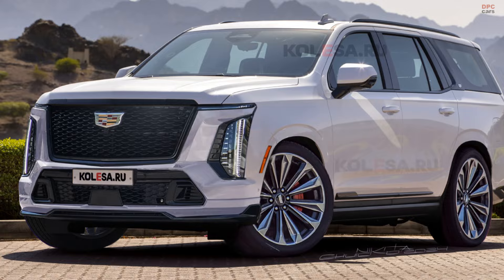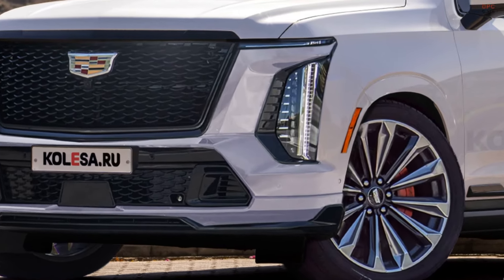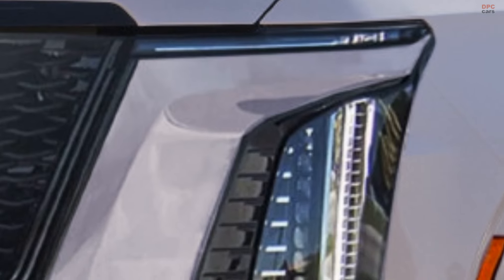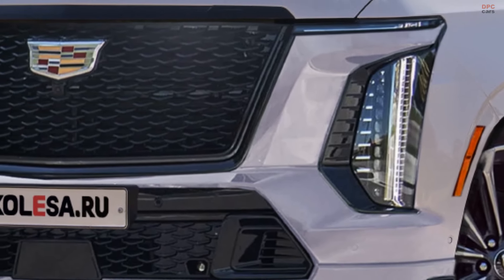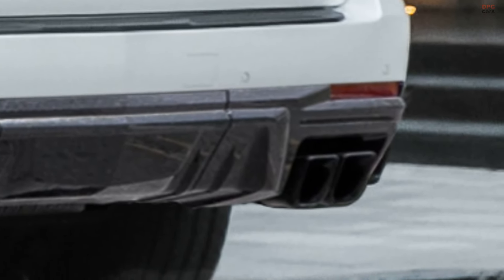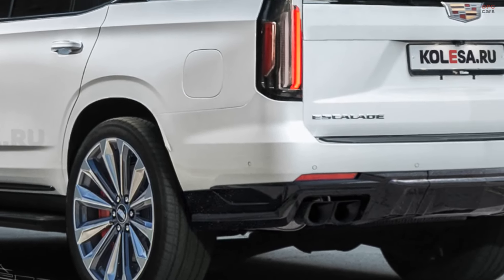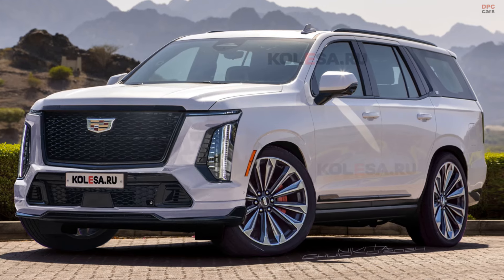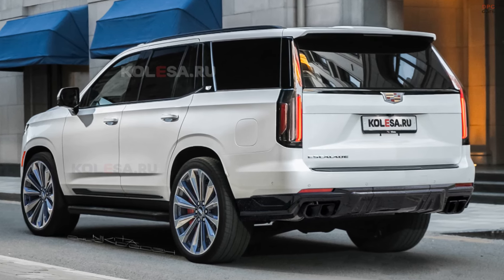Facelifted 2025 Cadillac Escalade V Rendered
Cadillac is set to unveil a restyled version of its iconic Escalade SUV, offering a glimpse of the changes ahead of its imminent premiere. Spy photos reveal the fifth-generation Escalade, which debuted in early 2020, will sport a refreshed front end, aligning with the latest design language of the brand. Notably, the SUV's headlights will become slimmer, transitioning to LED strips for daytime running, while main headlight blocks shift to a vertical orientation, replacing the previous LED setup. The radiator grille maintains its familiar silhouette but features a new finish, complementing a redesigned front bumper shaped around a revised air intake and updated reflectors.

Aside from minimal side changes, the rear sees a new bumper design. The spotted model, likely the high-performance Escalade-V, includes distinctive squared exhaust pipes and sports 24-inch wheels, hinting at its robust capabilities. The restyled Escalade continues with a frame structure and independent rear suspension, enhancements that have previously improved rear cabin space. Interior updates are anticipated as well, with spy shots suggesting a full-width multimedia screen on the new dashboard. Engine options are expected to remain, ranging from the potent 420-horsepower V8 to a high-octane 691-horsepower variant. The official reveal of the updated Escalade is just around the corner, promising luxury and innovation in its latest iteration.